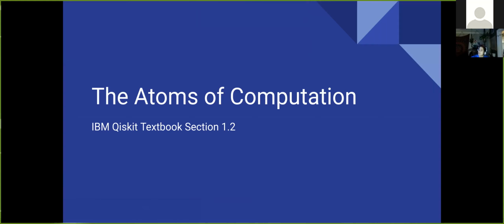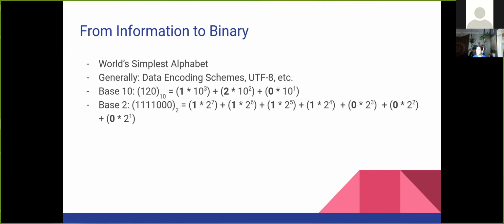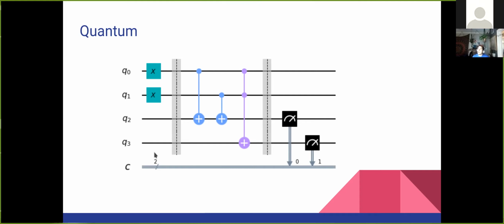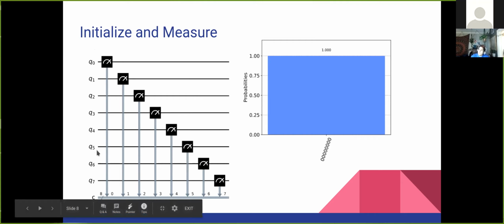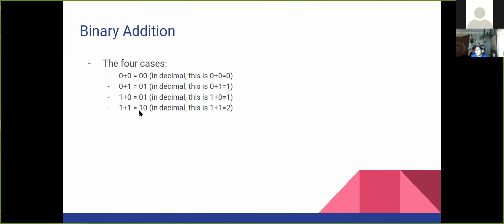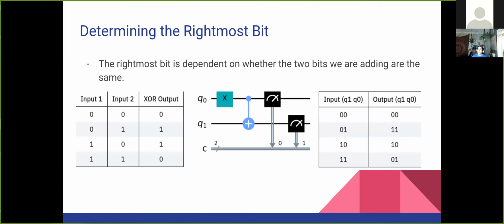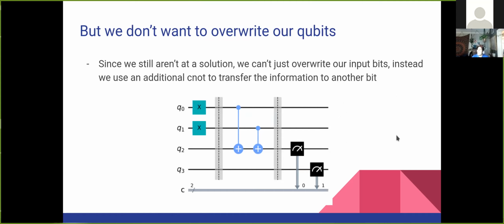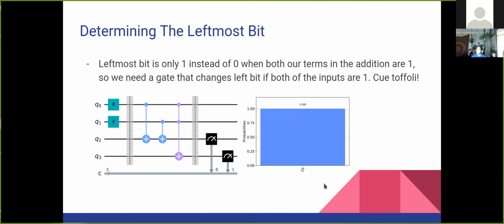Intermediate Lab 3: The Atoms of Computation (Theory)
We are QCC, The Quantum Computing Collective at The University of Texas at Austin. We aim to be a community where undergraduate students can engage with each other to learn, teach and research topics within the field of Quantum Computing.

This week in our intermediate lab, we are covering section 1.2 of the Qiskit Textbook and learning the fundamentals of how to construct a quantum circuit and how it parallels classical computing.